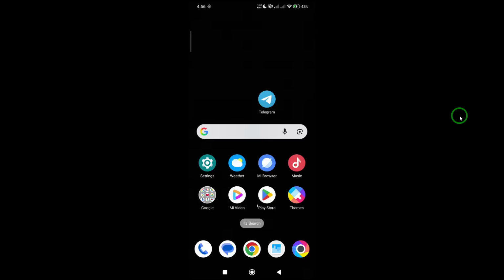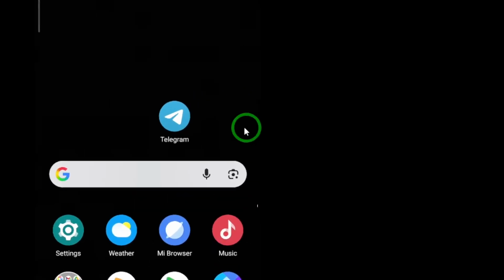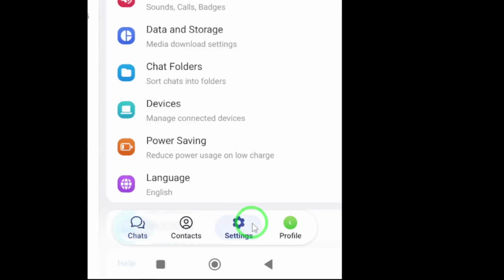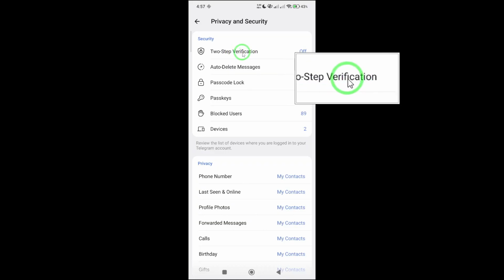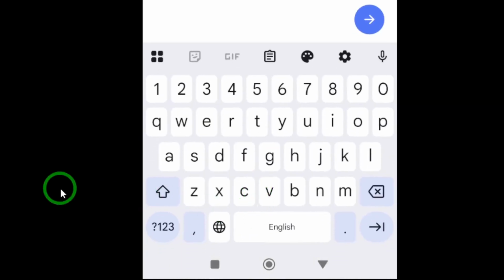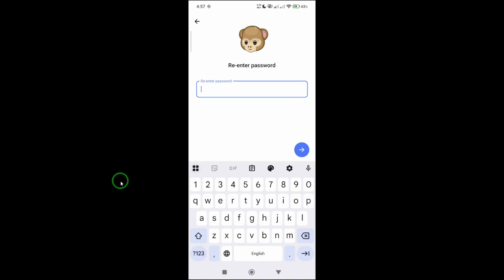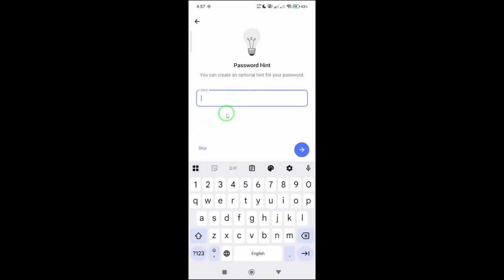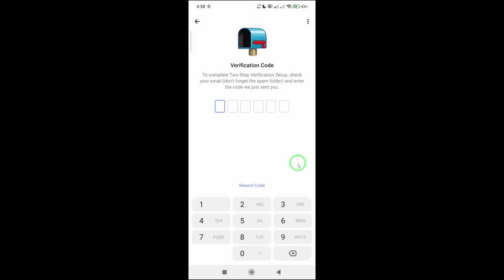How to Set Up Two-Step Verification in Telegram (Updated)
Learn how to set up Two-Step Verification in Telegram (updated) to protect your account and keep your messages secure. This quick guide walks you through enabling an extra layer of security so only you can access your Telegram account.

Follow these simple steps to activate two-step verification and strengthen your privacy in just a few minutes.

1- Open the Telegram app

2- Tap the ☰ Menu

3- Tap Settings

4- Tap Privacy and Security

5- Tap on Two-Step Verification

6- Tap on Set Password

7- Enter Your Password & confirm it

8- Add Hint if you want

9- Add Email & confirm it-

Chapters:
00:00 Intro
00:12 Soultion
01:05 Outro